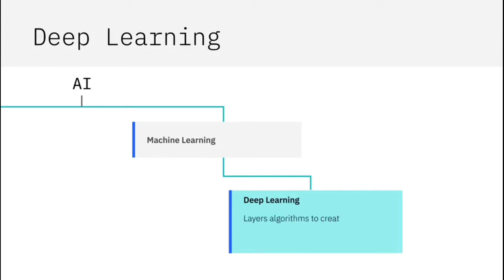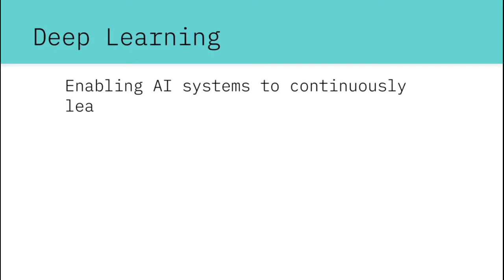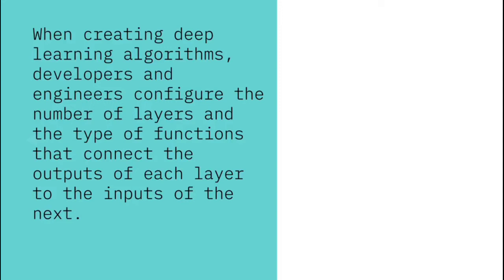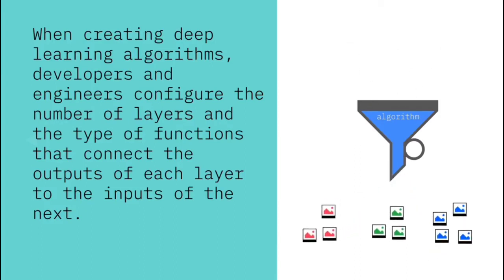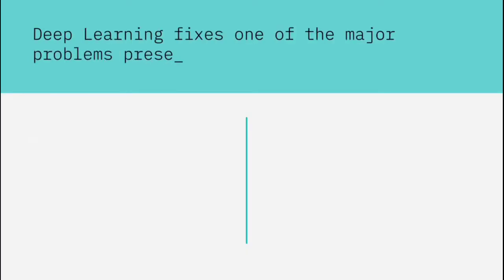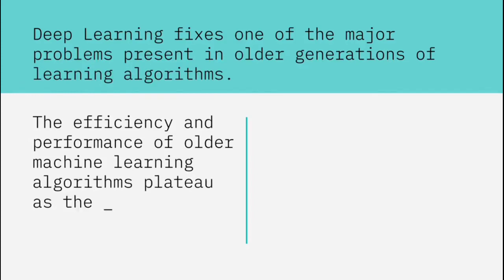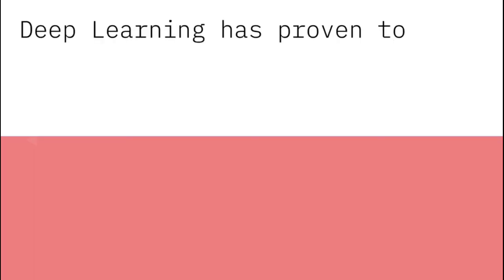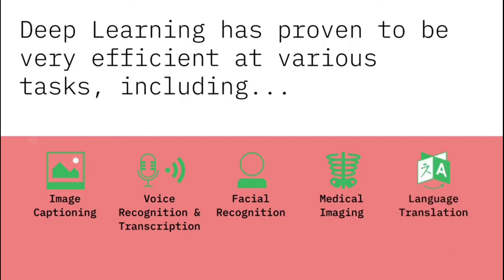Deep Learning in 2 minutes |what is Deep Learning? |Deep Learning explained by IBM|tech rockers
In this video you understands the concepts of deep learning in 5 minutes with perfect content and examples..
Deep Learning in 5 minutes |what is Deep Learning? |Deep Learning explained by IBM|tech rockers👍👍♥️❤️